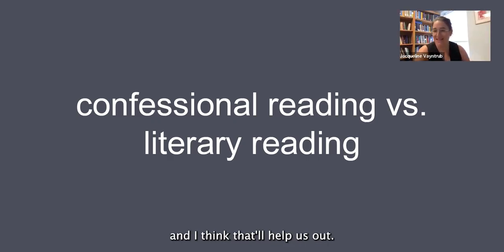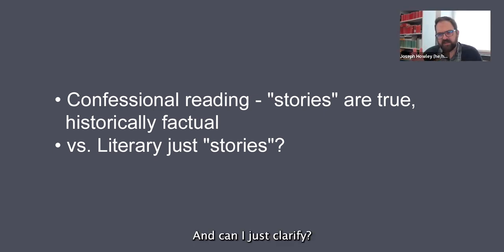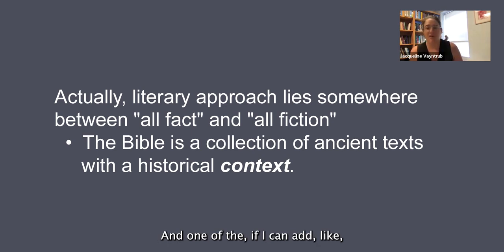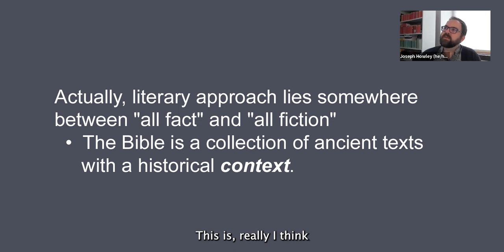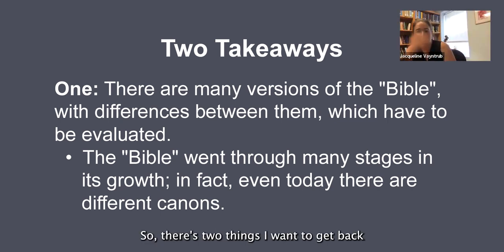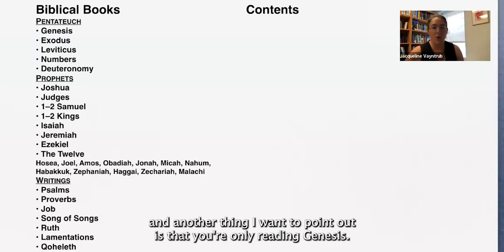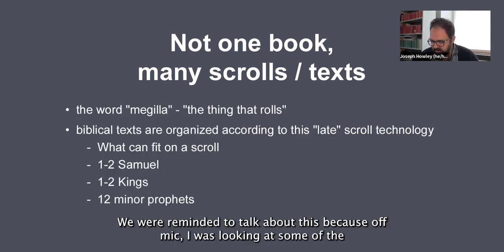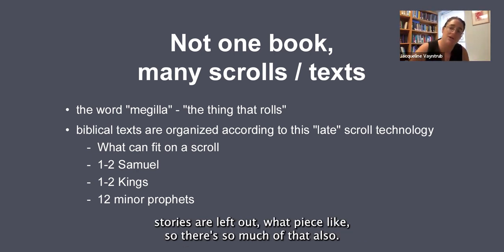Ways of Reading Genesis and the Hebrew Bible with Prof. Jacqueline Vayntrub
Jacqueline Vayntrub is Associate Professor of Hebrew Bible at Yale Divinity School.